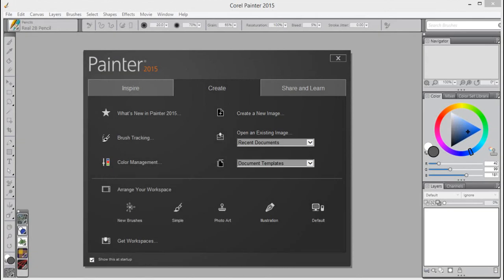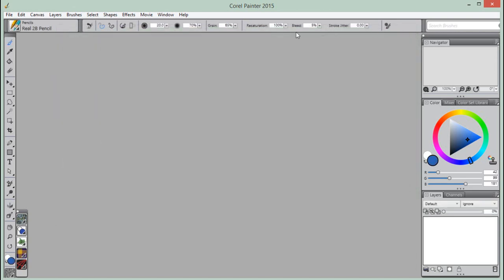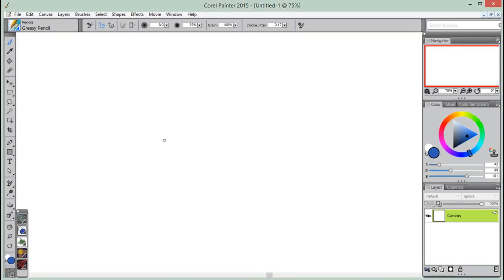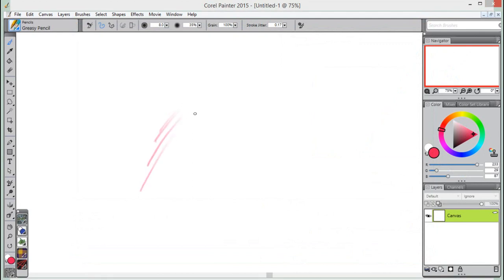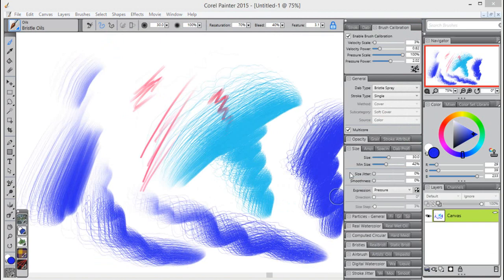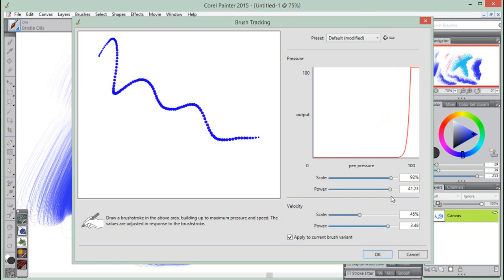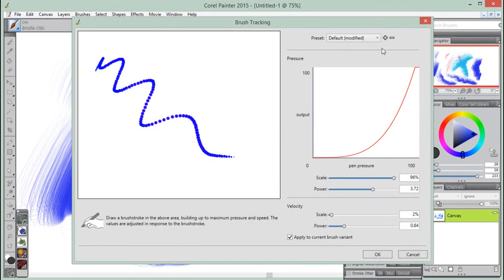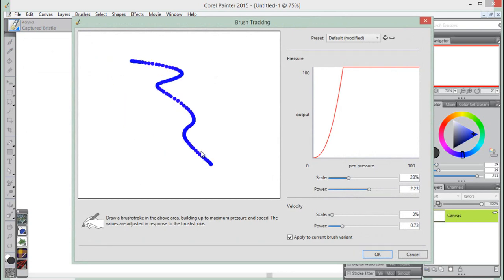Enhanced Brush Tracking - Painter 2015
Learn how to use the enhanced Brush Tracking settings to customize pressure sensitive memory for your touch.